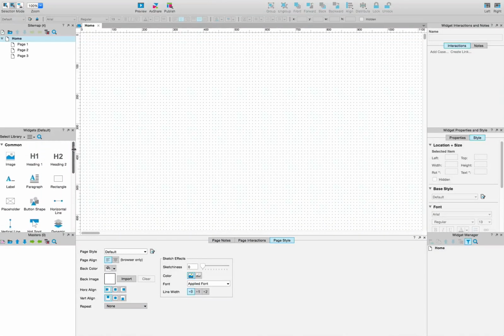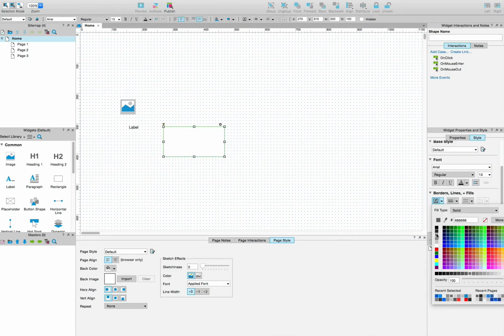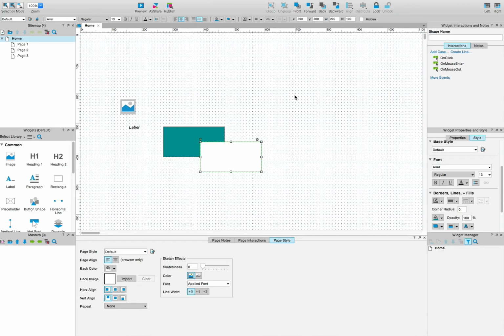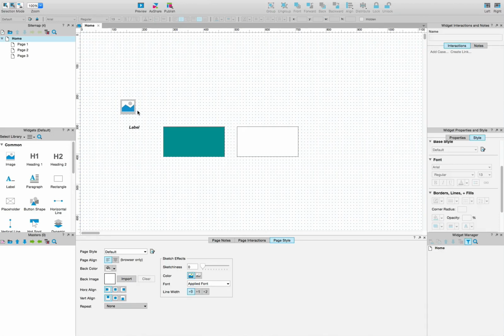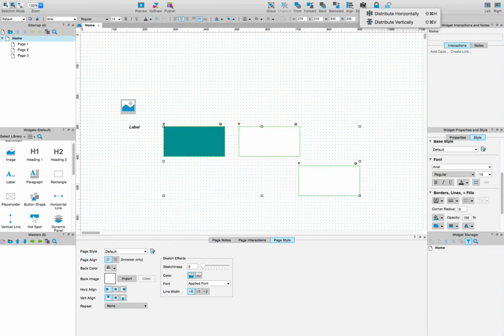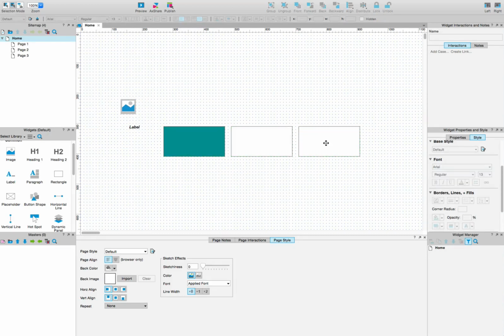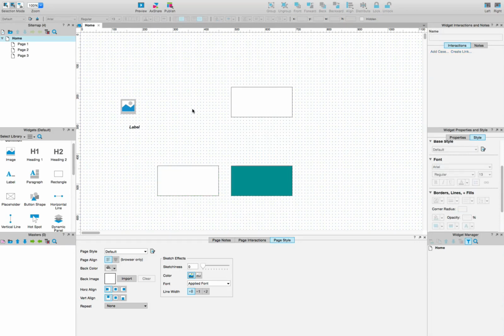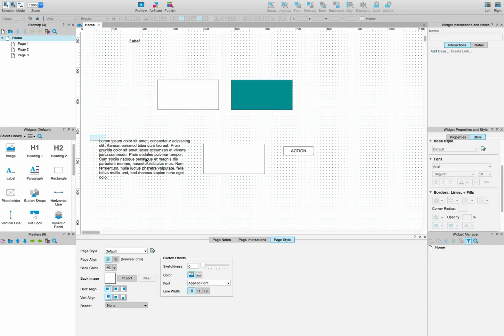Axure Video Tutorial - Understanding widgets